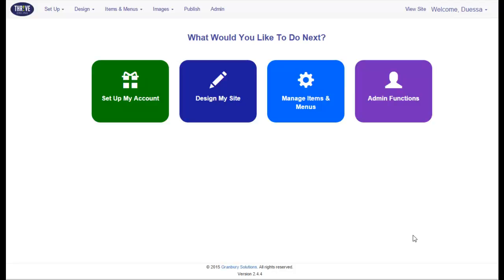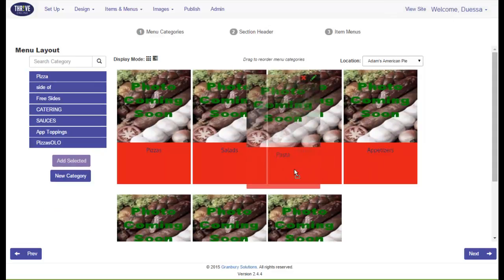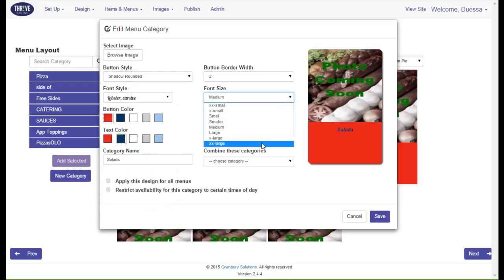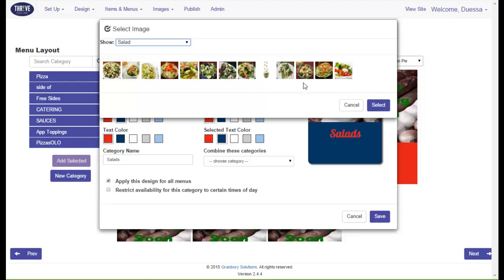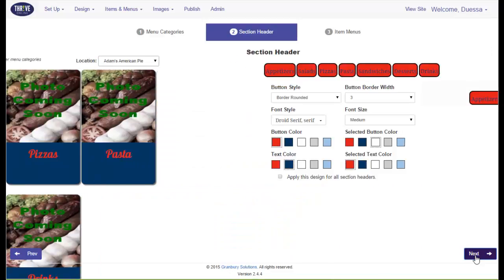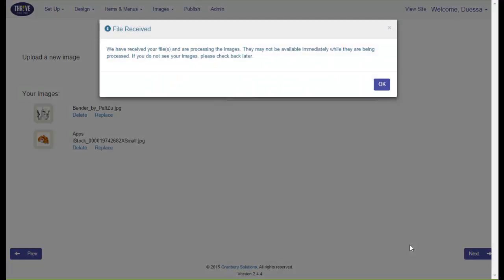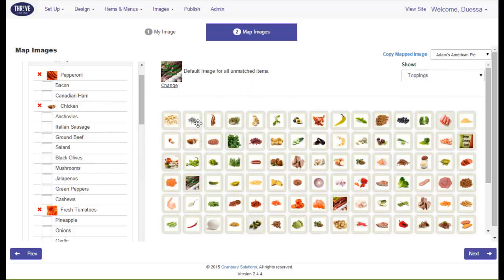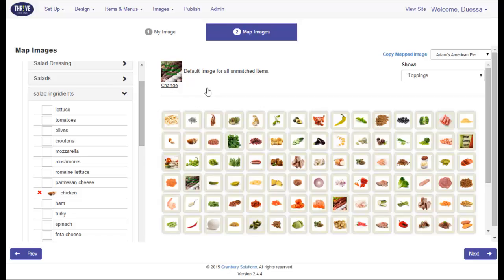Thr!ve Online Menu Category and Images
Thr!ve online restaurant online ordering solution - Here's how to set up your menu categories and images.